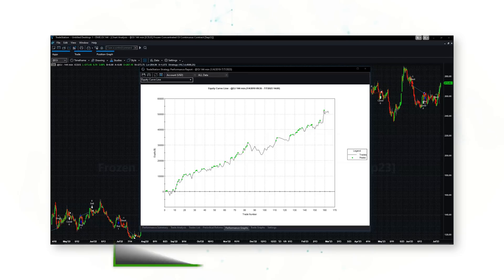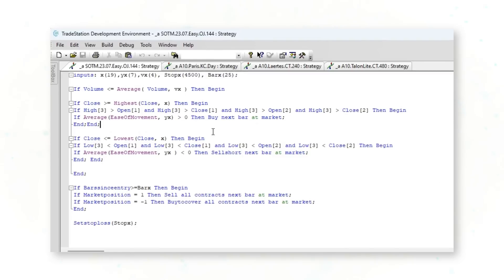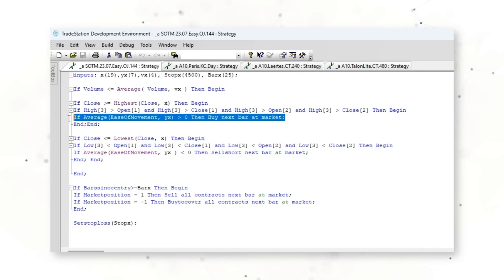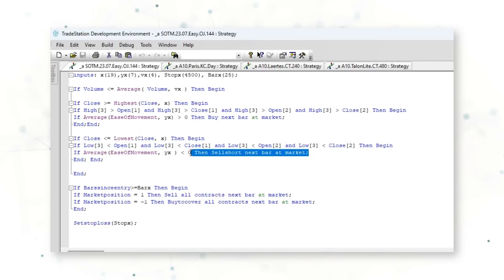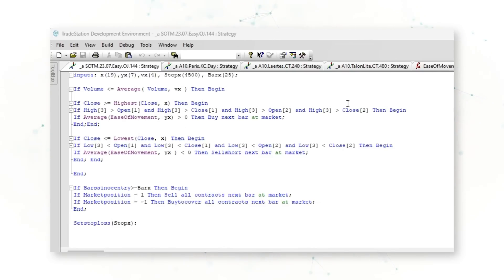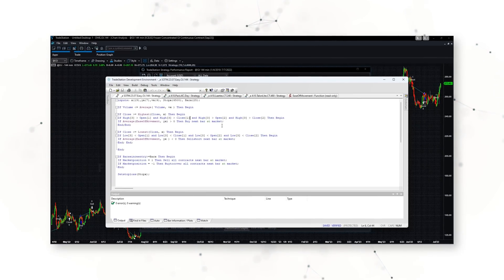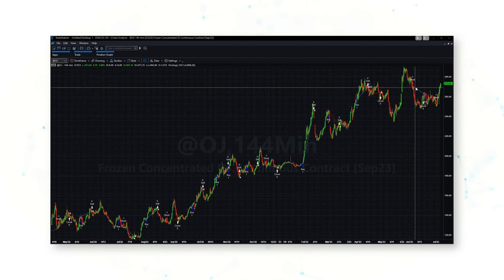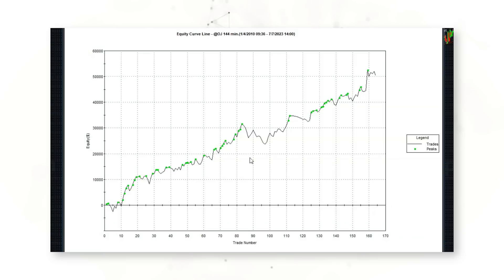Easy Orange Juice Trading System | Strategy of the Month July 2023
If you're looking for a market-beating OJ trading system, you've come to the right place. In this video, Dave Whitcomb, CFA, walks you through an Orange Juice trading system that uses momentum and volume signals to buy and sell short frozen OJ futures.

1:33 Full System Code Logic
4:05 Strategy on an Orange Juice Chart
4:40 Profit Statistics since 2010
5:16 P.E.A.K.: Performs, Easy, Actionable, Keeps Working
5:50 Incubating Since March 2021
6:36 THANK YOU for 20k!